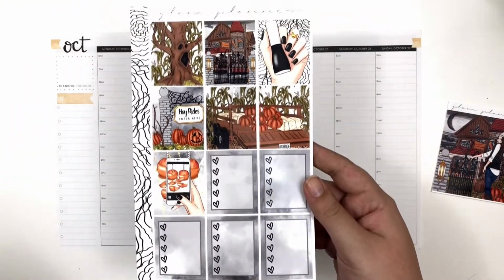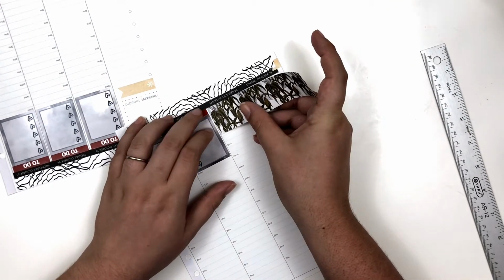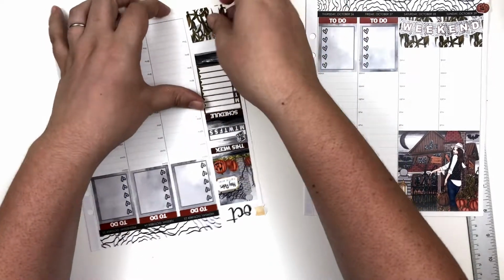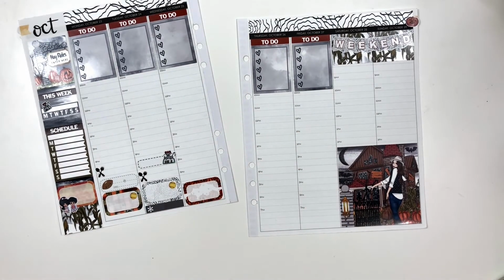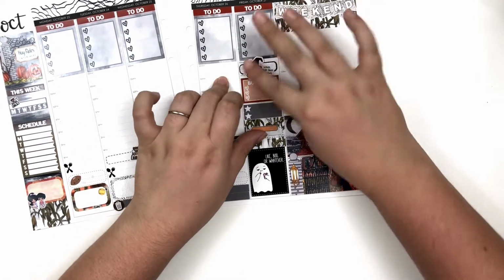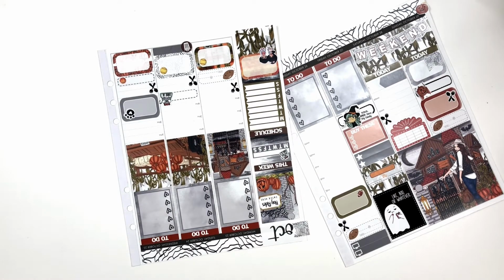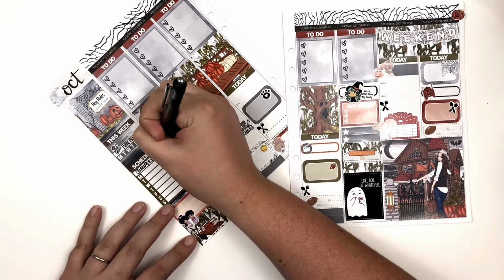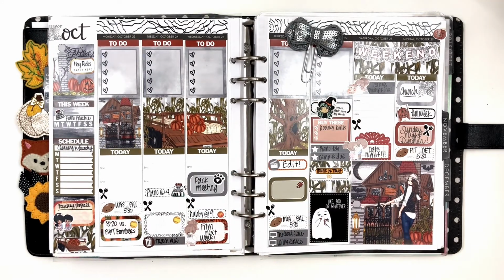Plan With Me || Haunted Hayride by Glam Planner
HELLO!
This week I'm back to vourly planning, and the voiceover format. All the plans that would have had the kids and hubby out of the house on Wednesday night got cancelled, so this was the only way to get the filming done. Also, the better camera on this phone just highlights how badly I need to update my lighting...

THE KIT
This is the September Mystery Kit by the Glam Planner in the Essentials format, which is designed for A5 planners. I love it for this style of planning though!

I add things to my spreads every day, so to follow how this spread changes make sure you're following my Instagram account: @risplans. I also post sneak peeks of videos in my stories!

MY PLANNER
I use an uncoiled 2016/2017 Erin Condren Hourly in the neutral color way.

This is a Carpe Diem, but a large Kikki K works as well.